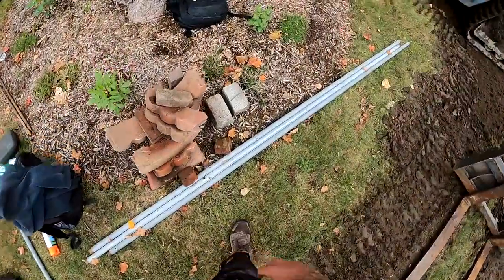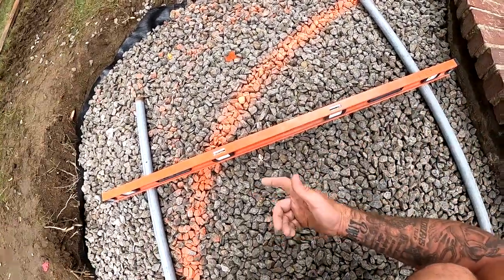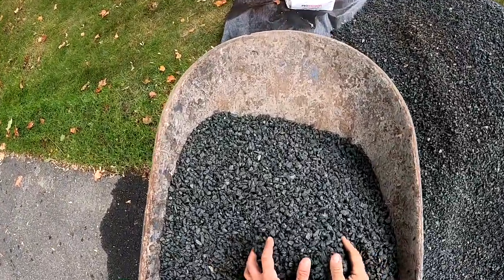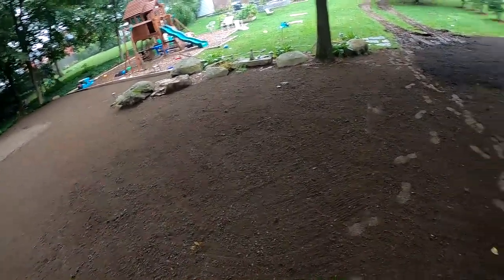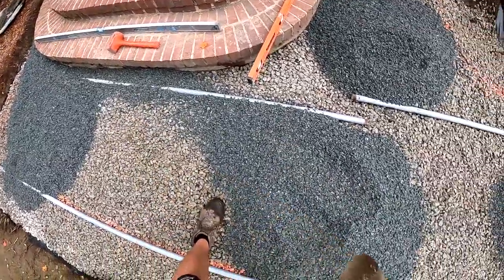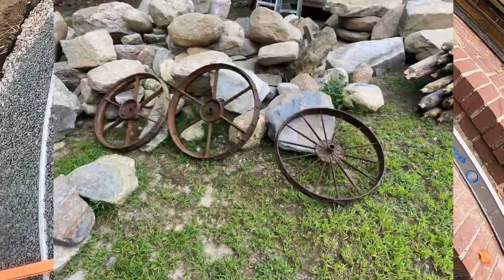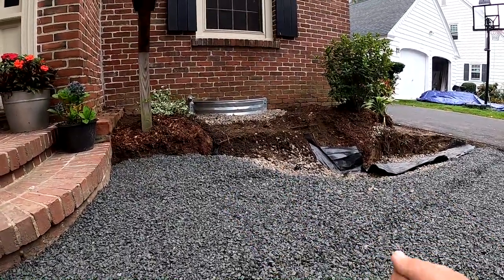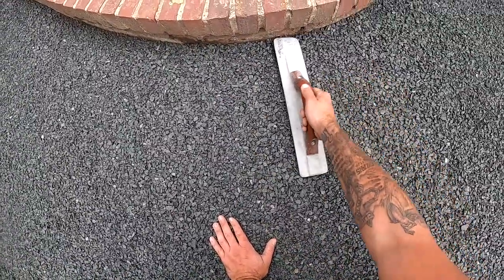How To Screed For a Paver Walkway (DIY)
We are on to step 3 of this concrete paver walkway installation, which is screeding our bedding stone to the level we need it to get us on to laying pavers. Enjoy the video!